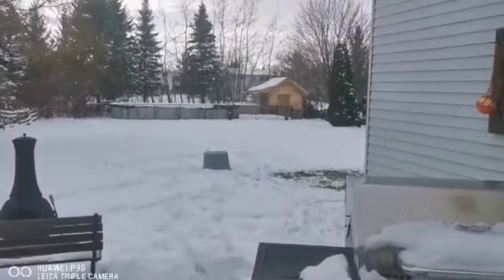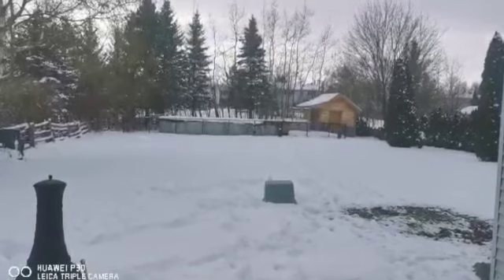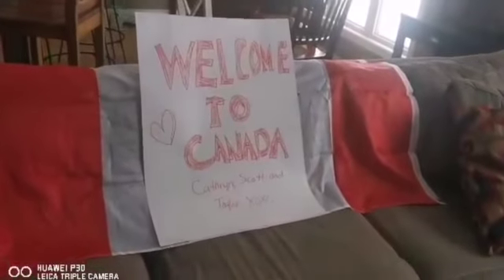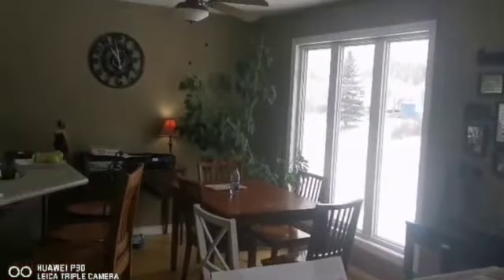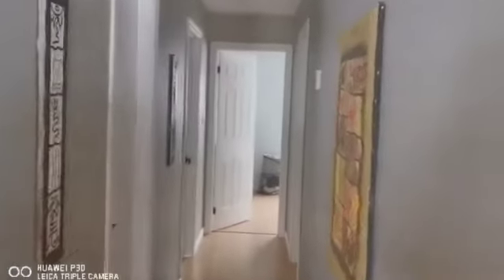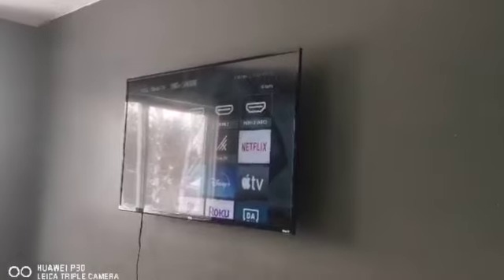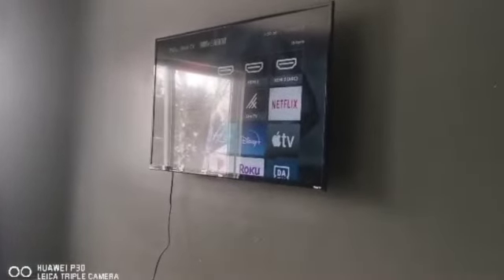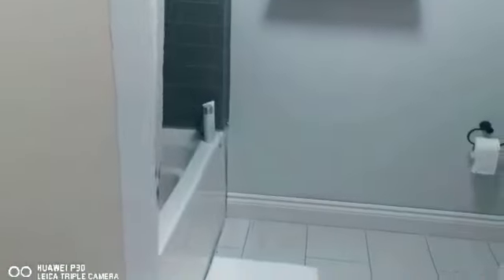Straight Outta Quarantine!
Vlog 4 Straight Outta Quarantine, crazy mother named Kat Sharp
From the Land called Pompey With Attitude. Apologies that this one has taken a week to do but first week has been hectic. I discuss the huge runaround with getting my Driving license, a quick house tour, Walmart shop and a few of you questions answered in a Q&A.